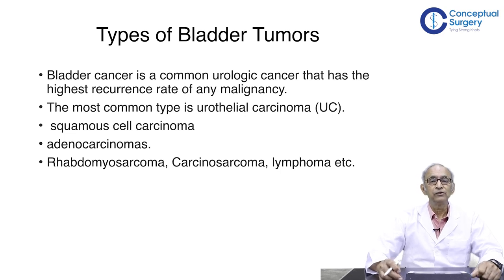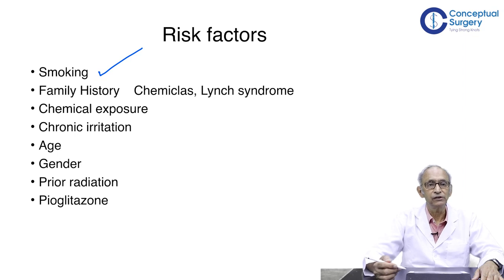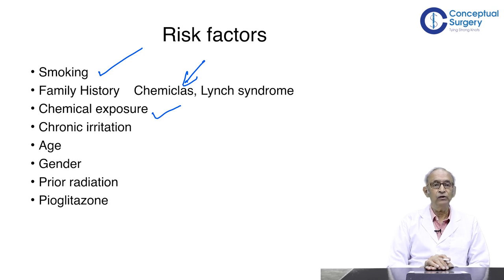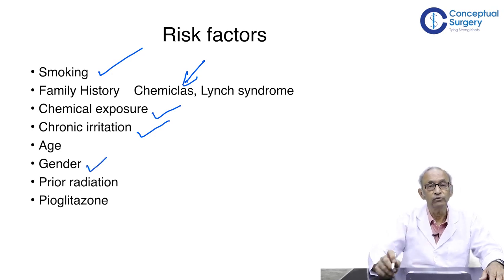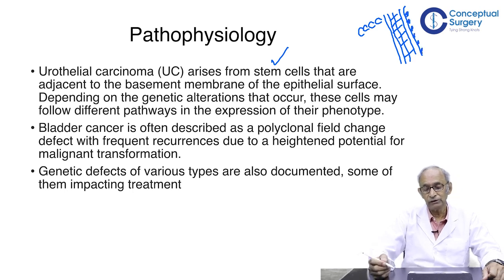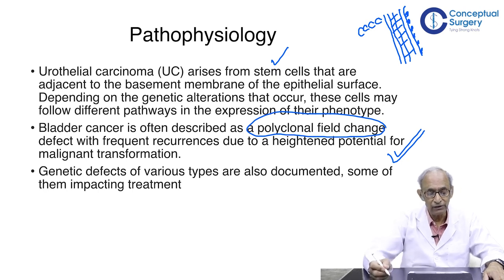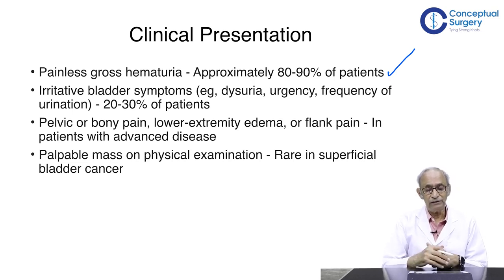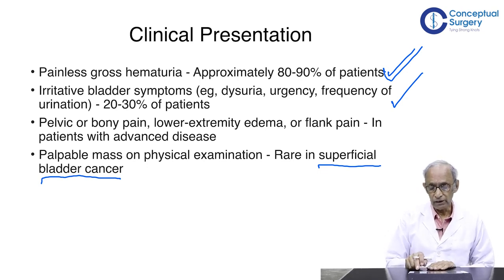Bladder Tumors by Prof Dr R C M Kaza @Conceptual Orthopedics Conceptual Surgery 1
Bladder tumors today fall more in the domain of the urologist. However, the general surgeons are often the first responders, In the sensed patient often presents with massive haematuria. Therefore, initial
management and diagnosis fall in the court of a general surgeon. The lecture discusses the etiology, presentation, diagnosis, and staging of bladder cancer and gives an outline of treatment.

Learn from the best to understand the factors  @Conceptual Surgery

About Prof (Dr) Ramchandra Murti Kaza

Leading Surgeon for Male Infertility, Vasectomy, Urology & Micro Surgery Head of Department, Academic Head Department of Surgery Max Super Specialty Hospital. Former Director Professor (Surgery) Maulana Azad Medical College National Awardee for the promotion of No-Scalpel Vasectomy by the Government of India.
Prof. (Dr) R.C.M Kaza, MBBS (University of Calcutta), MS General Surgery (AIIMS, New Delhi).  With an accumulative experience of 42 years, Sir has over 100 publications in general surgery, Neurosurgery, Urology, no-scalpel vasectomy, Male infertility including chapters in books. He has a national award for the promotion of No-Scalpel Vasectomy in the country by the Government of India. Dr. Kaza was also Chairman, U.G. Committee, Medical Council of India

Happy Learning!